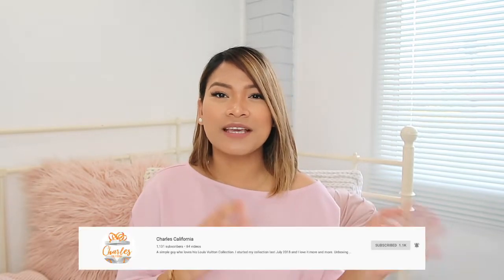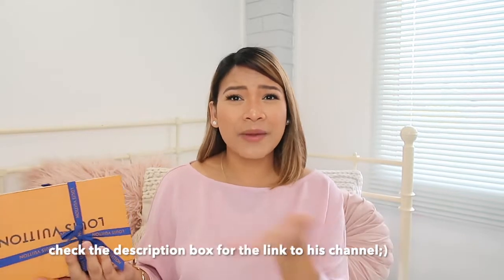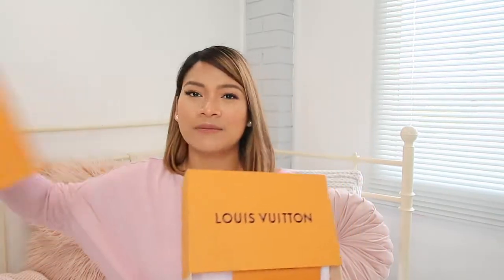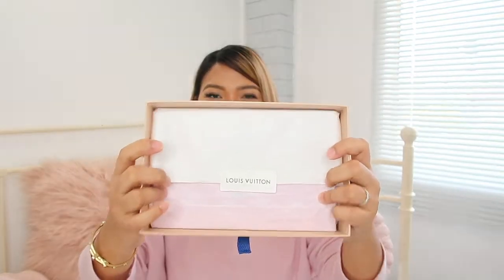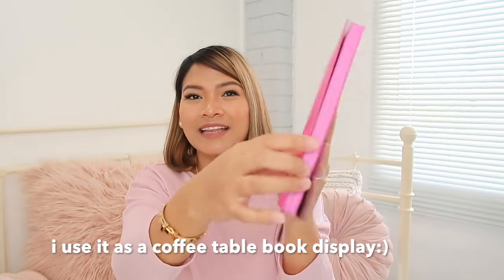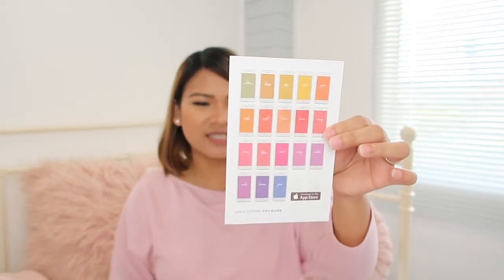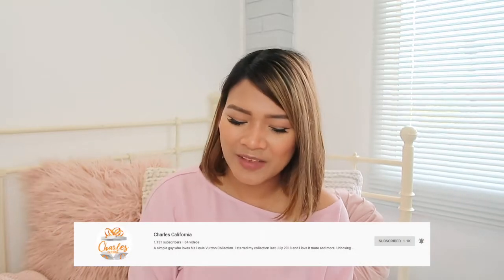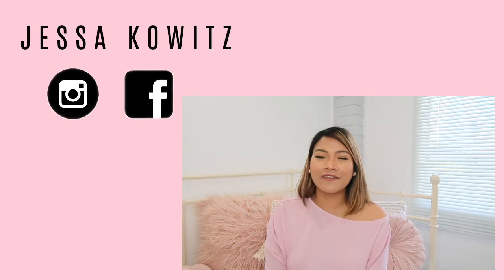THE CHEAPEST LOUIS VUITTON I OWN I Collab I Jessa Kowitz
wonder whats the cheapest item i found and i own from the Louis Vuitton? This is a collaboration video with my friend Charles California here on youtube, he is a luxury lover and very consistent to his channel, so make sure u subscribe to his channel ;)Enjoy!